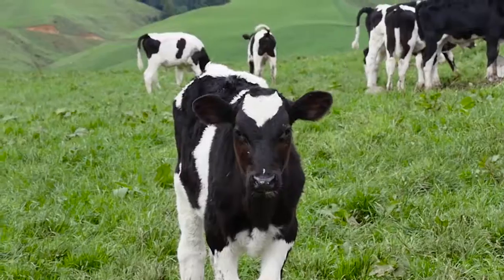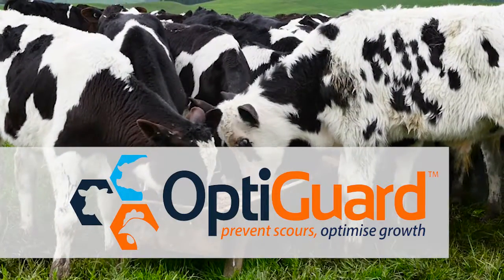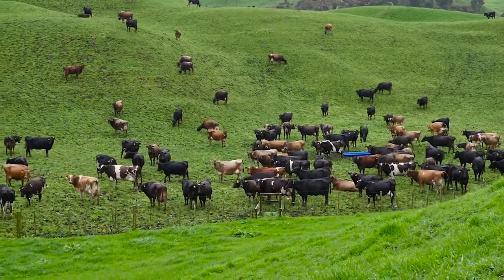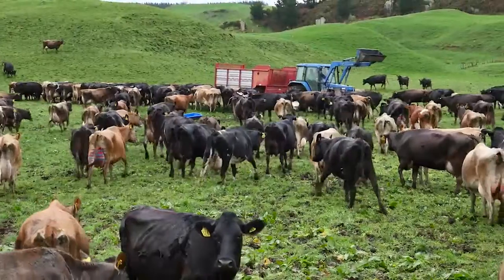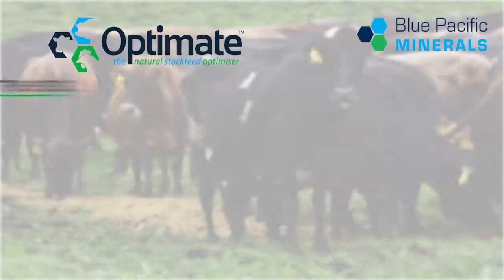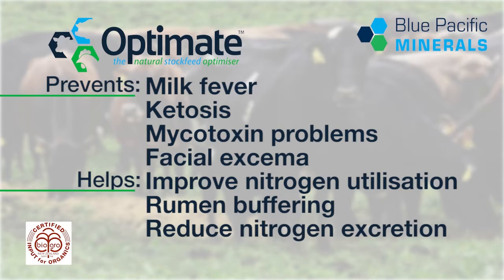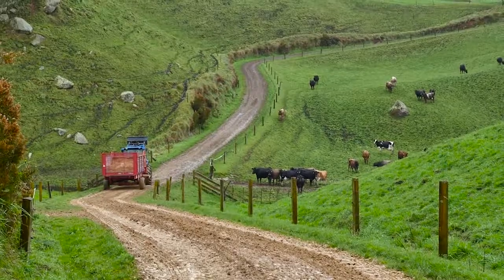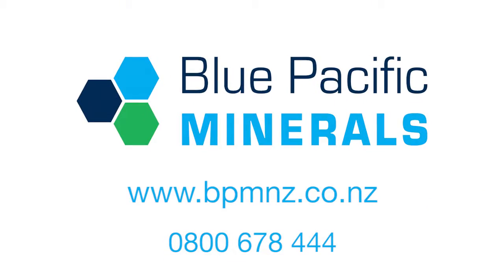Optimate For Healthy Stock, Better Pasture & Clean Waterways.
Check our facebook page for up to date info and reviews on Optimate.

Optimate is a BioGro certified, naturally occurring mineral that can be added to livestock rations. Optimate has an extraordinary ability to absorb, adsorb, hold, release, and exchange chemicals, nutrients and toxins according to conditions of the surrounding environment. Feeding your livestock Optimate will provide many benefits - from optimising animal health and production to reducing nitrogen leachate in the environment.

For more information please contact Kelvin Johansson the Optimate product manager on 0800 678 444.